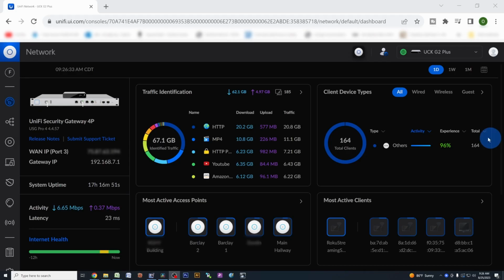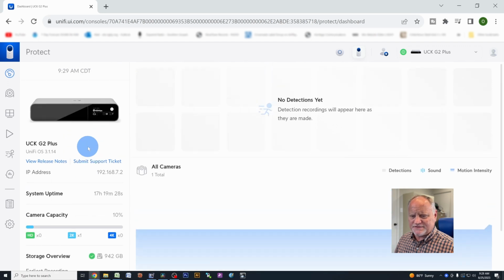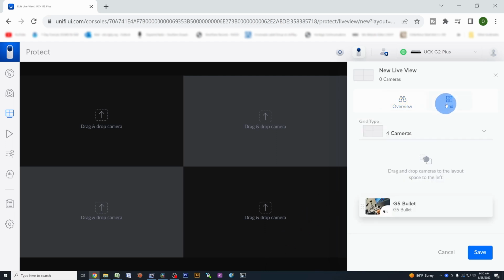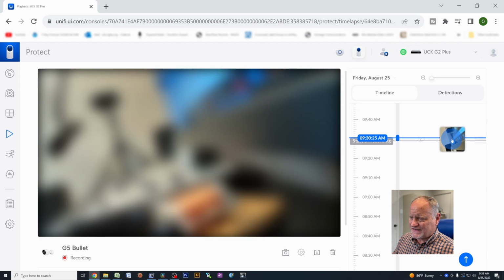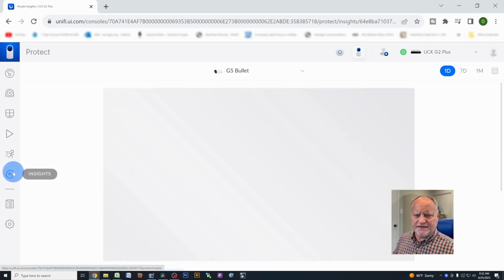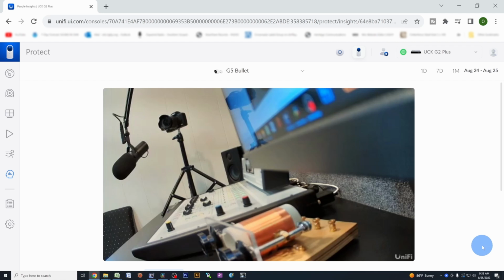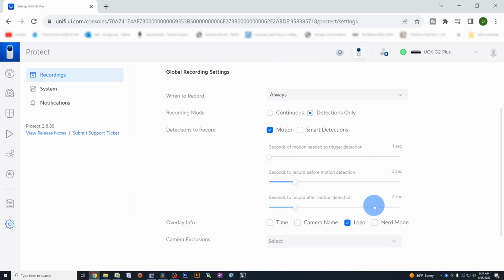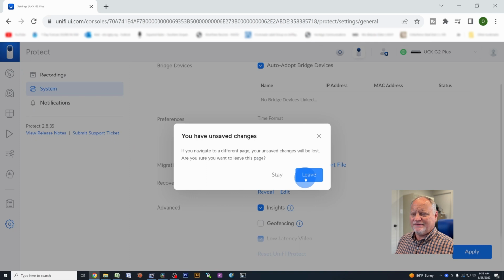2023 UniFi Protect DVR-NVR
2023 UniFi Protect DVR-NVR
This video will help you decide if a DVR-NVR with your Cloud-Key will work for you.

0:00 Intro
0:15 Description
1:00 Setup
8:25 Final Thoughts